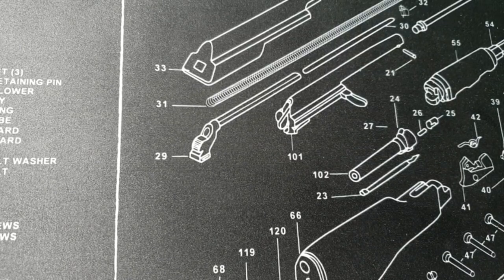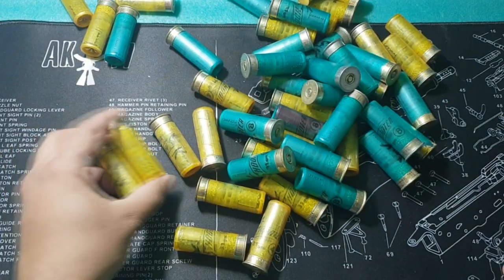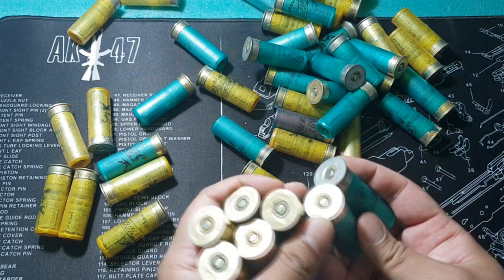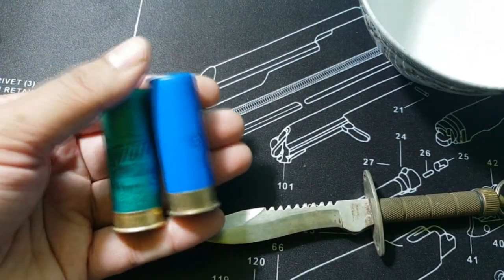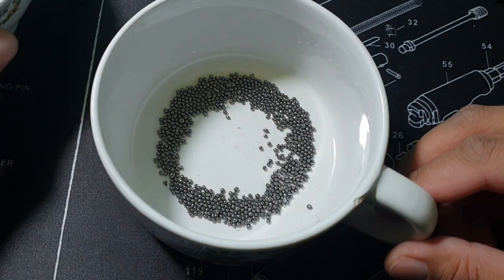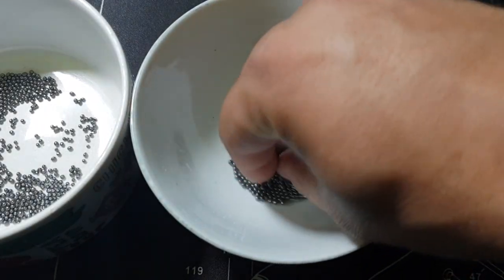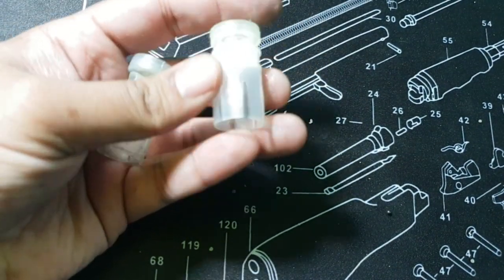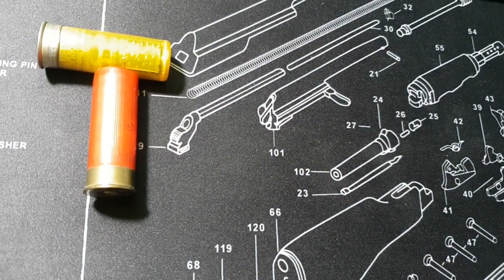Shooter Shotgun Cartridges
With the ever increasing price  of POF`s shotgun shells the need to find an alternate source of shotgun shells has never been greater.
Shooter is infact an old brand..it was once known as SUNSHINE.
I had bought a box of shooter shotgun shells about 5 or 6 years ago but never fired a round of it..i dont hunt alot and when i do i prefer quality over quantity so never got around to using it.
With prices of POF`s shotgun shells going insane,Shooter shells began appearing on the market everywhere...and i decided to get two boxes to test and try out.

The general finishing of the shells wasnt great and the mat i emptied the boxes on even got quite dirty.
Looking at the general finishing of the Shooter shells did however make me appreciate the finishing of the POF Shaheen shotgun shells.
Surprisingly the shells worked and cycled quite well...no misfires or any malfunctions of any sort happened. however...the recoil of the shells was massive.
The recoil was massive and violent and POF`s shells felt as if they had no recoil compared to the shooter shells.
The Shooter shells gave off alot of smoke.
Maybe the Shooter shells deserve a good pattern test to see how accurate they are. but judging by the poor shape of the pellets i highly doubt it would be a fruitful test.
The utility of such a cartridge is obvious...it is meant to fodder for those who can no longer afford Shaheen POF ammo.
Due to the smoke and massive recoil,I wouldnt recommend using this shell in an expensive firearm.